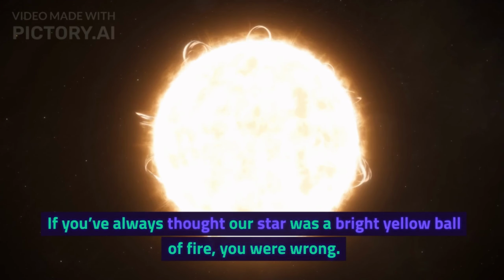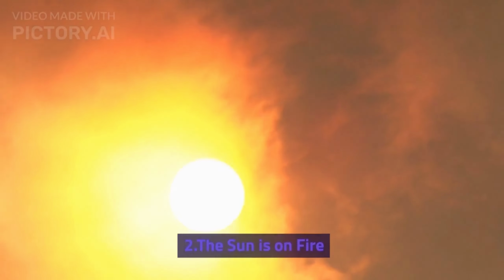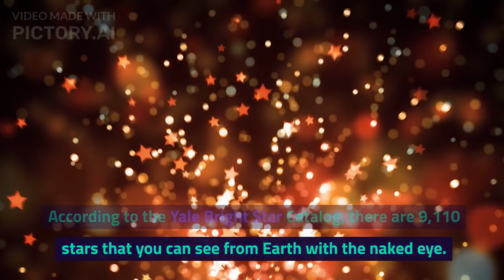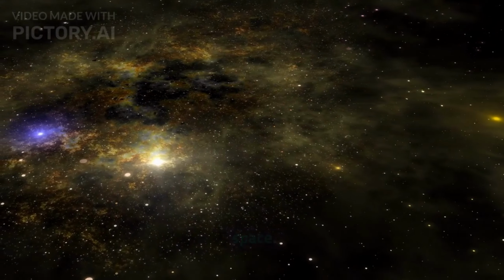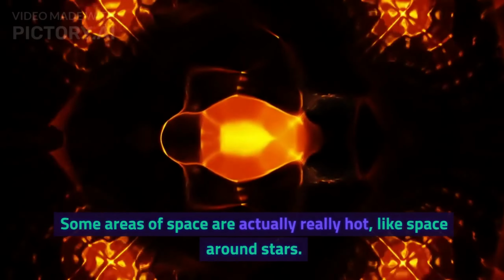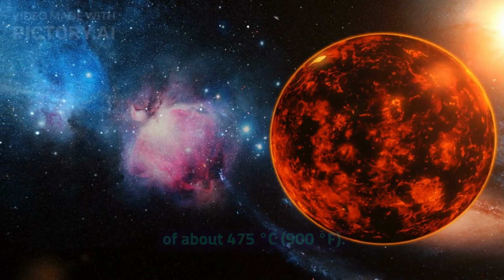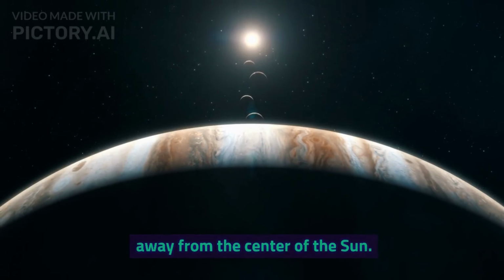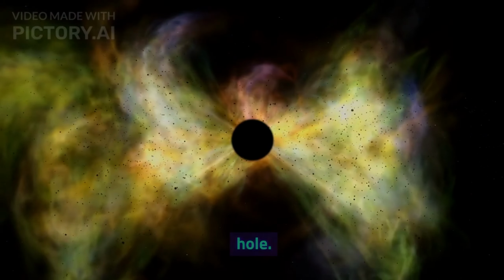Things You Were Lied About Space - ScientificZ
If you've always thought our star was a bright yellow ball of fire, you were wrong. For starters, it's not yellow. It's green. Sort of. But that's not the only thing you were wrong about. Is Mercury the hottest planet? Is there any sound in space?.

1. The Sun is Yellow
2. The Sun is on Fire
3. Explosions in Space
4. You Can't Count the Stars
5. You Can't Fly Through an Asteroid Belt
6. You Instantly Freeze in Space
7. You Explode in Space
8. Space is Cold
9. Mercury is the Hottest Planet
10. The Solar System Stays In Place
11. Planets Orbit the Sun
12. Earth Is a Sphere
13. There Is No Sound in Space
Post topics in the comments that you want to learn. We all will learn together. Let's learn by ourselves.